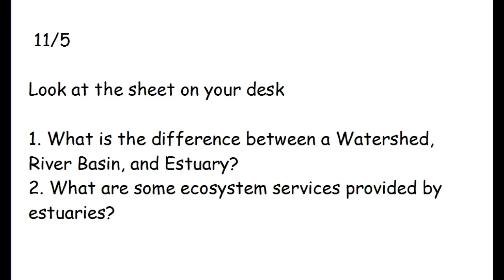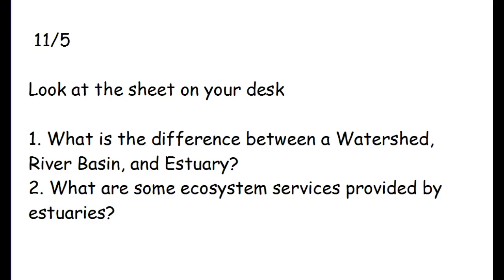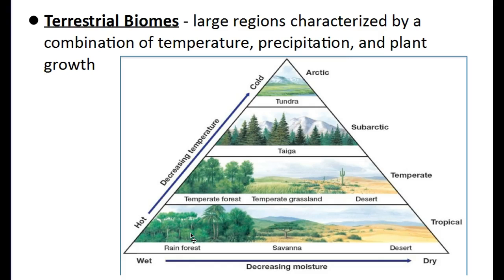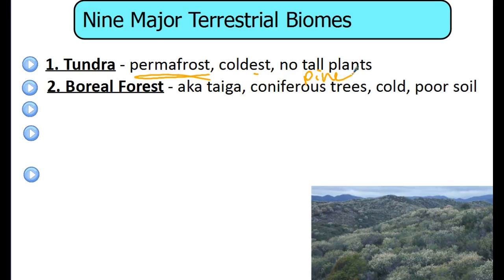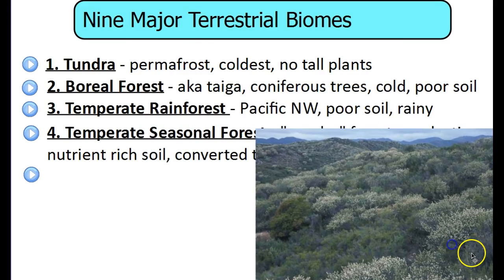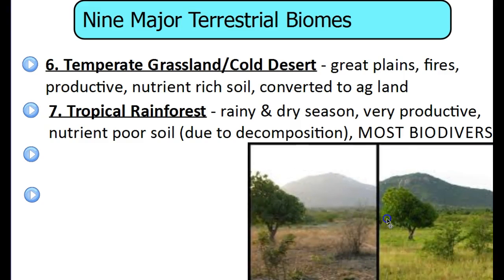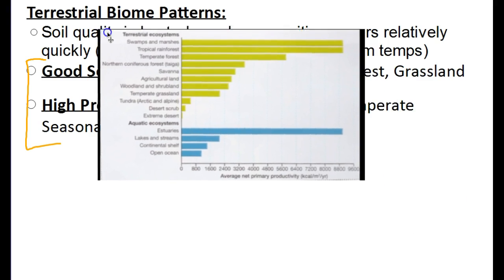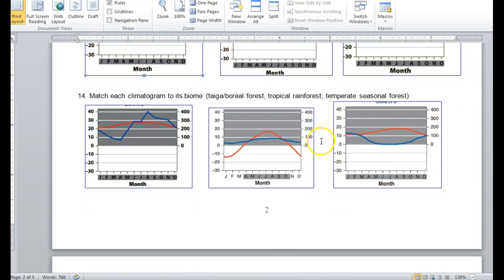APES 11/5 Terrestrial Biomes